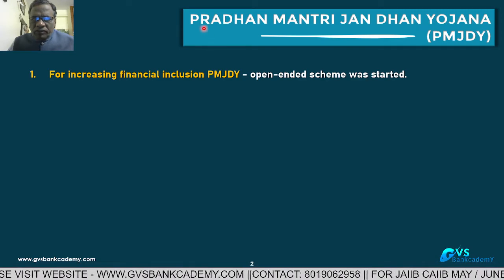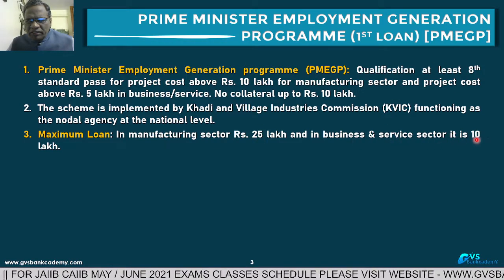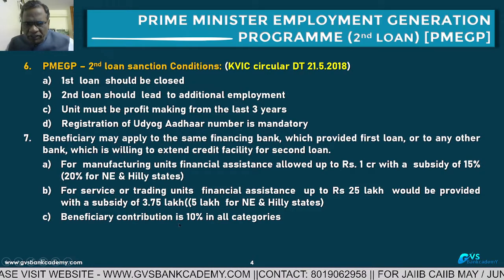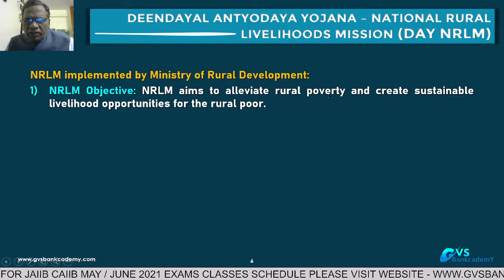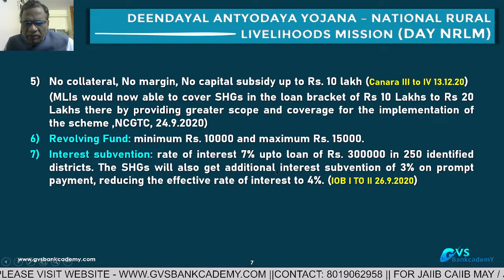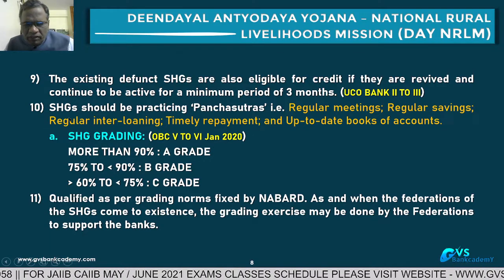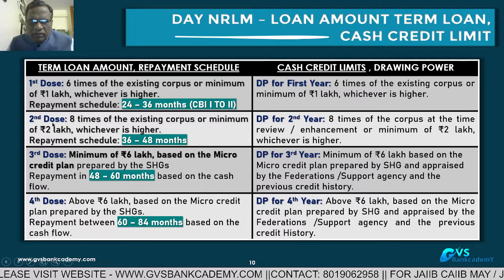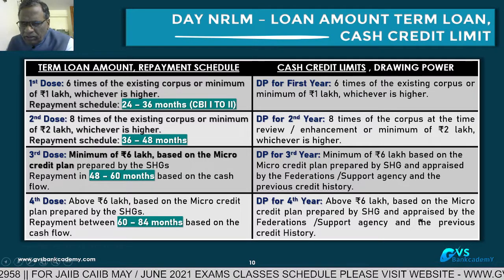GOVERNMENT SPONSORED SCHEMES - PART 01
Time Stamp:
00:00 - Introduction
00:24 - PRADHAN MANTRI JAN DHAN YOJANA (PMJDY)
03:24 - PRIME MINISTER EMPLOYMENT GENERATION PROGRAMME (1st LOAN) [PMEGP]
06:49 - PRIME MINISTER EMPLOYMENT GENERATION PROGRAMME (2nd LOAN) [PMEGP]
09:58 - NEGATIVE LIST OF ACTIVITIES - PMEGP
13:05 - DEENDAYAL ANTYODAYA YOJANA – NATIONAL RURAL LIVELIHOODS MISSION (DAY NRLM)
26:14 - DAY NRLM – LOAN AMOUNT TERM LOAN, CASH CREDIT LIMIT

Follow Us on:
Telegram Groups:
✦ CAIIB GVSBANKCADEMY
✦ JAIIB GVSBANKCADEMY
✦ BANK PROMOTIONAL GVSBANKCADEMY